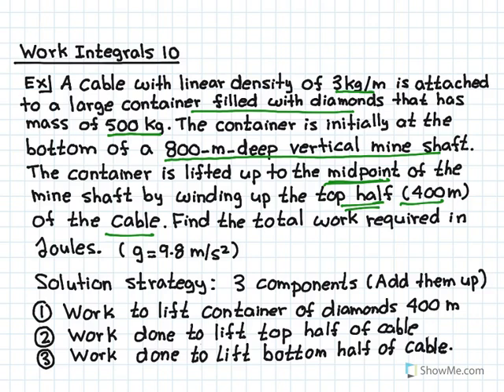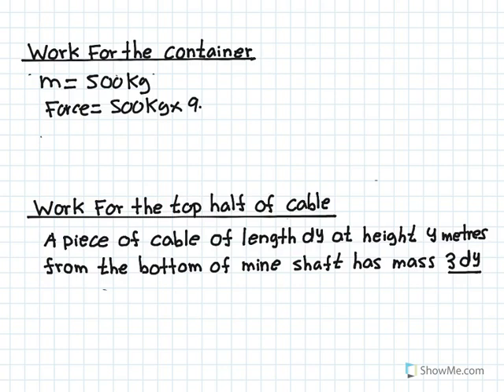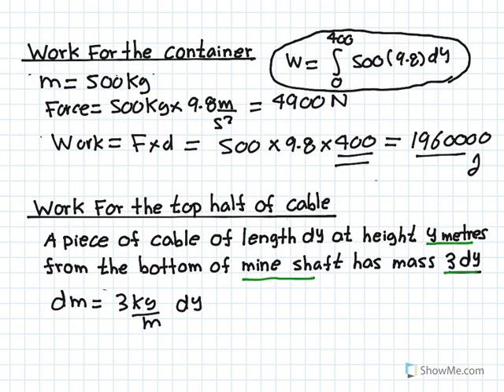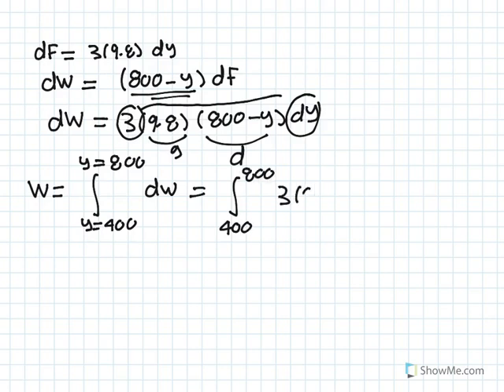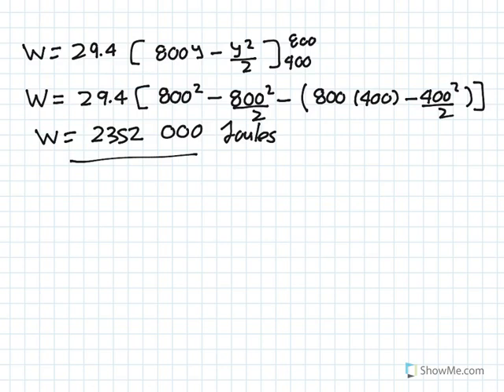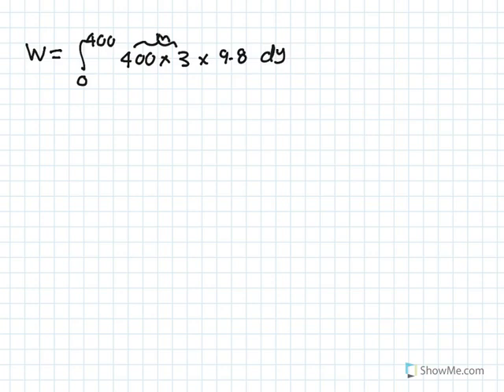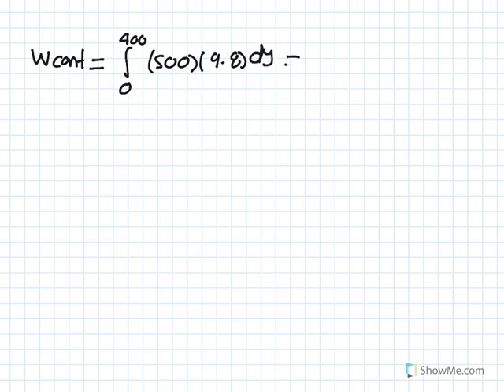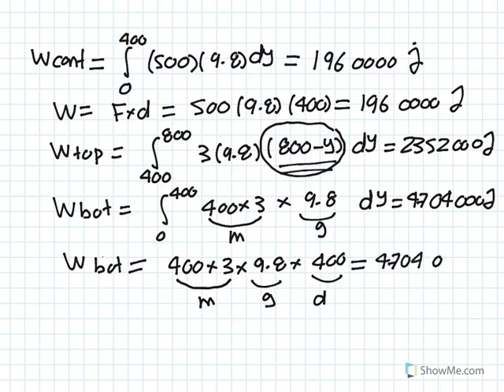Work Integrals 10 Video 155